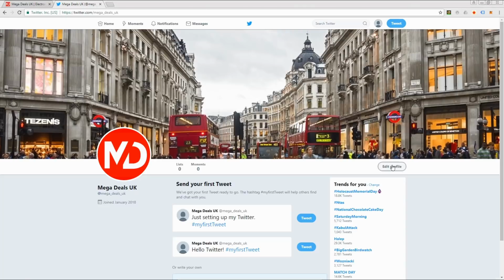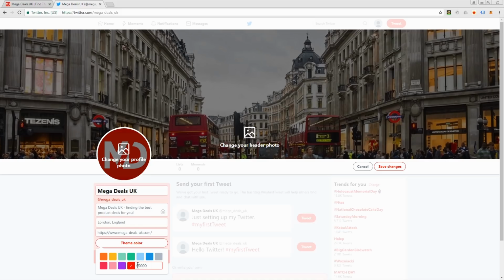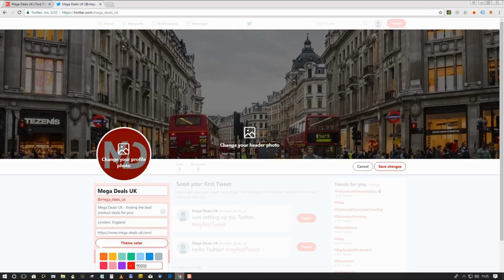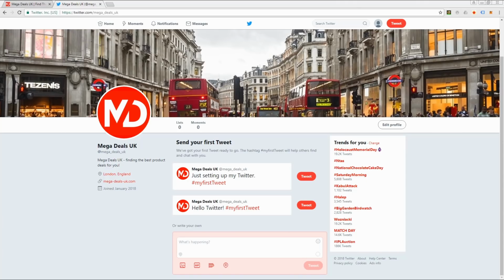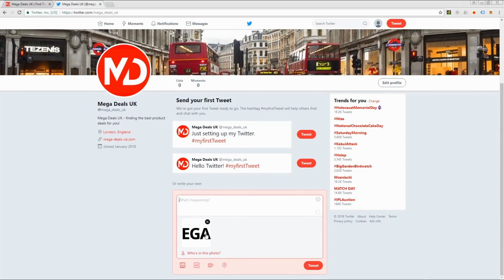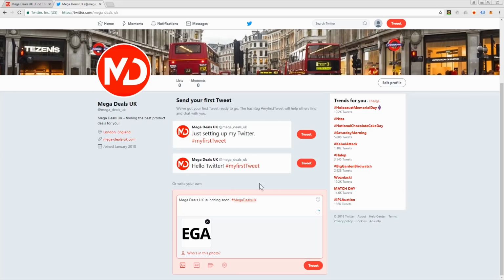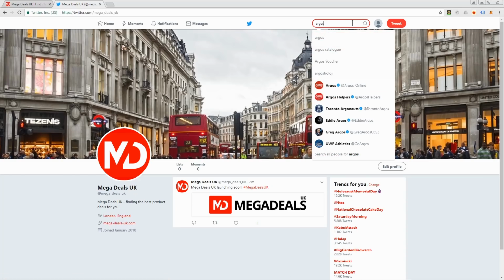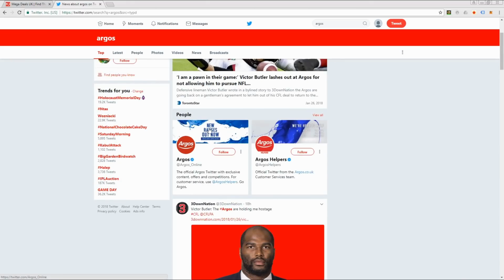Part 3 - How to create a Twitter account for your business - [ Twitter Business Page Setup ]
In the final part of the video tutorial series, I will show you how to update your profile with your business website link, company bio and much more!

Twitter allows you to update your profile with useful information such as a website link, your company bio and your company location. In this video Twitter tutorial, I will show you how to update all these elements.

I will also show you how to:

• Update the colour scheme
• Follow other Twitter users
• Post your first tweet
• Re-tweet a message